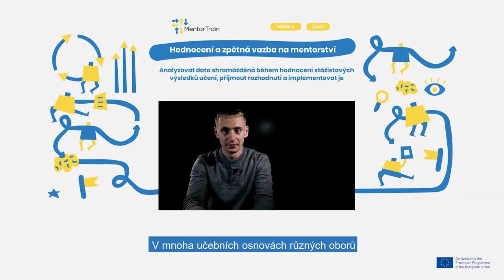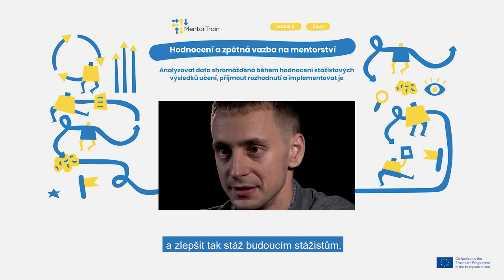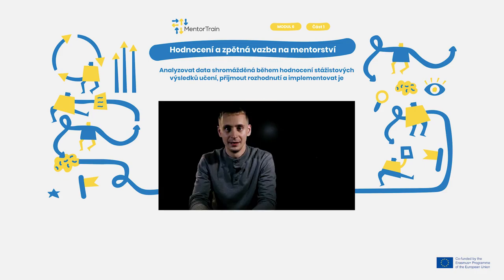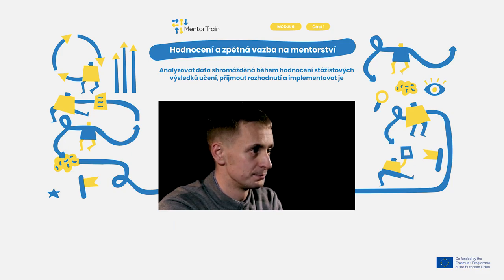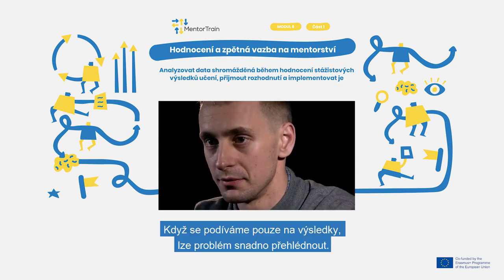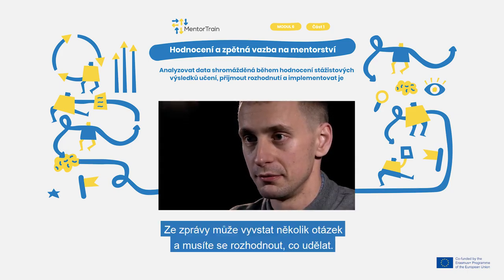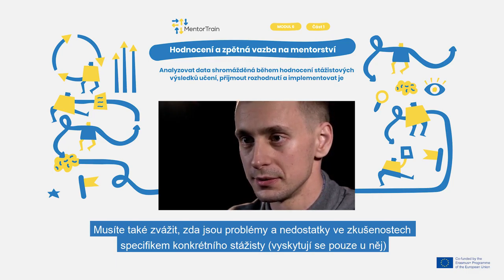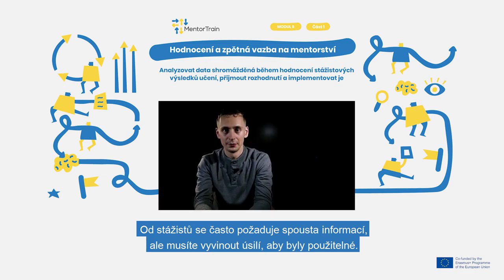MentorTrain VideoM6-1-Analyse the data collected during the apprentice's learning journey(Czech)